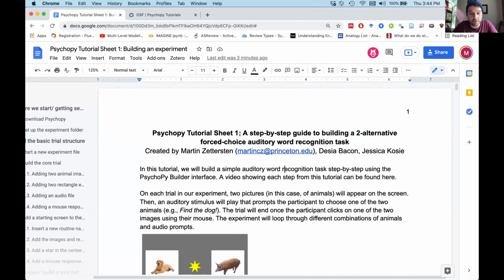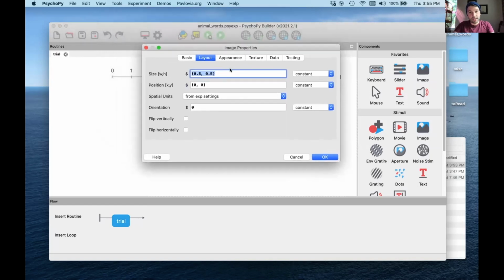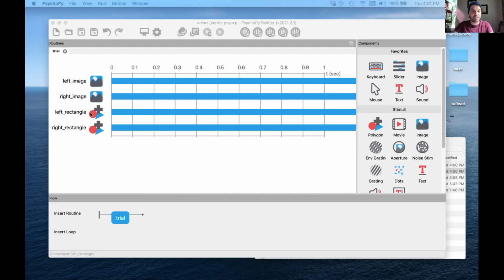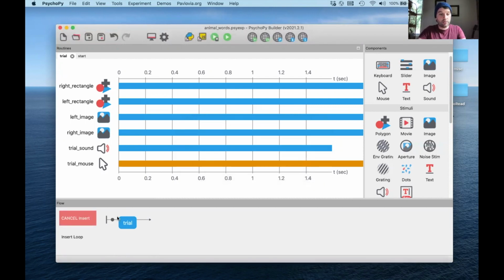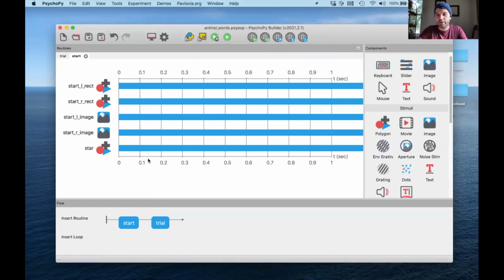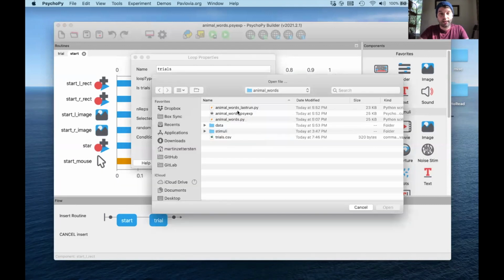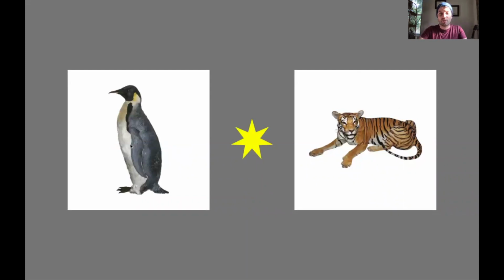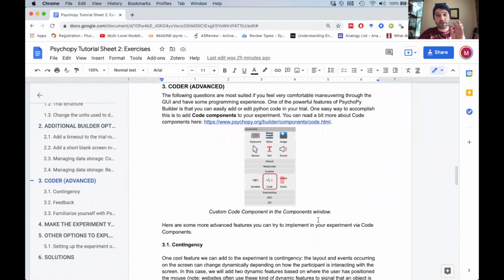Psychopy Tutorial: Creating an experiment using Builder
In this tutorial video, we will build a simple auditory word recognition task step-by-step using the PsychoPy Builder interface

Chapters:
0:00 Intro & setup
2:53 Start building experiment
3:33 Add image components
8:33 Add white backgrounds
11:08 Add sound
12:10 Add a mouse response
15:00 Add a start screen routine
22:29 Add a loop
26:55 Updating components in loop
30:52 Run the final experiment
31:51 Tips on errors
33:17 Data storage
35:55 Next steps